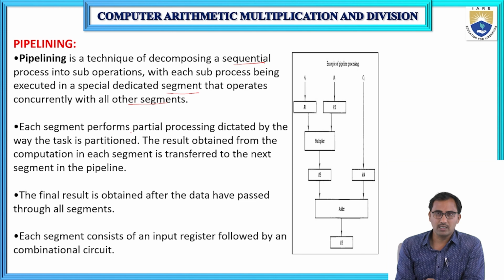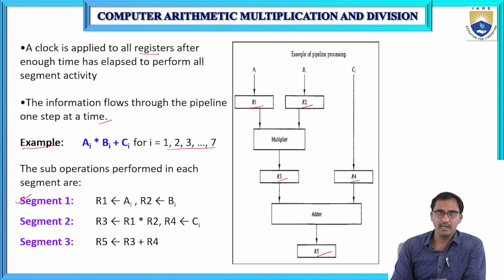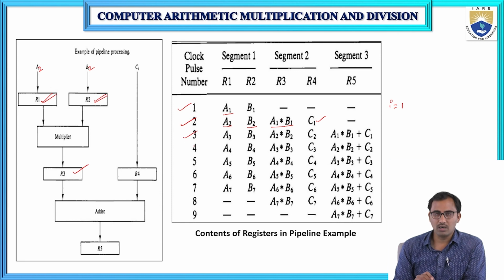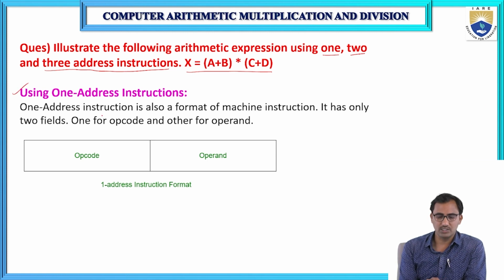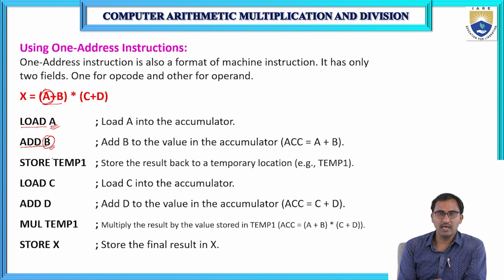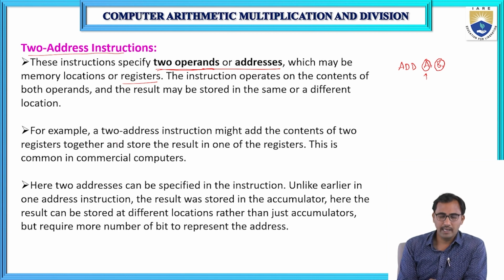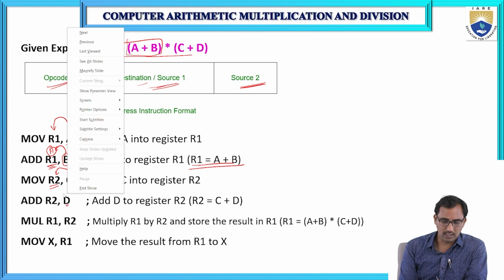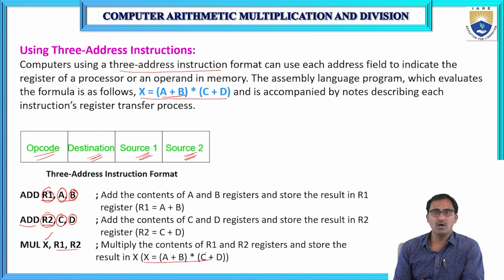Problem Solving on Computer Arithmetic – Multiplication and Division by Mr. S Lakshmanachari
Problem Solving on Computer Arithmetic – Multiplication and Division  by Mr. S Lakshmanachari | IARE

Telangana, India.